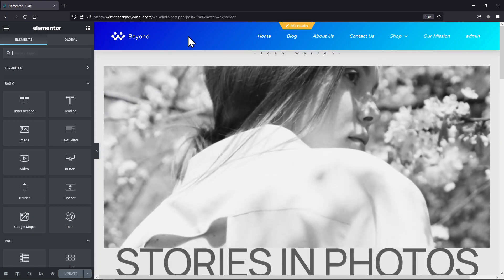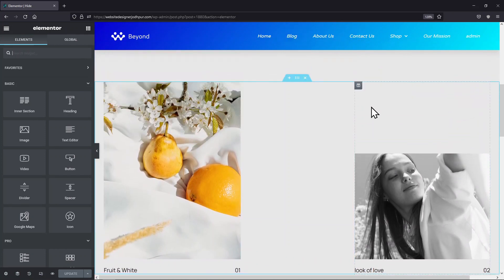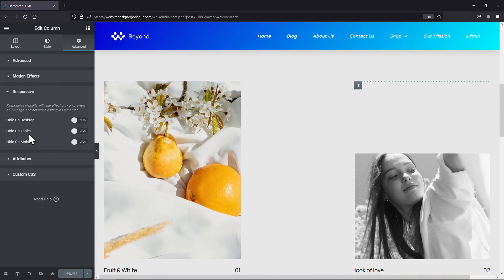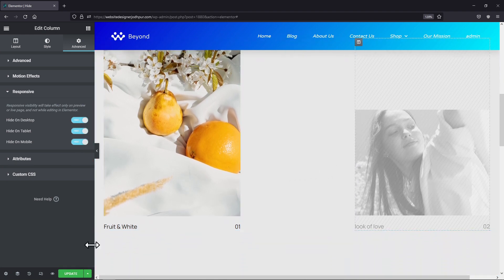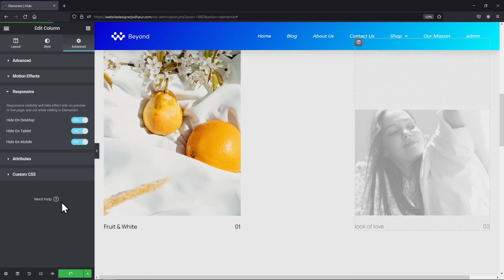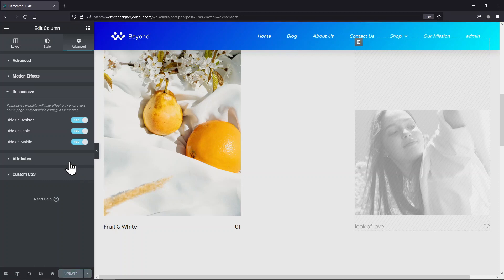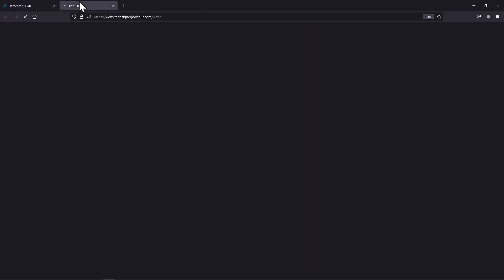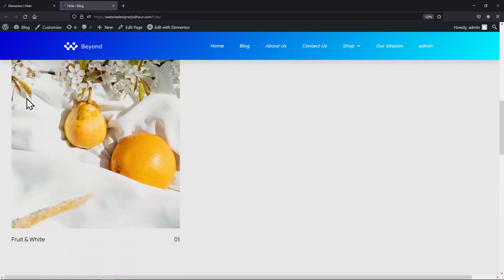How To Hide An Element In Elementor | WordPress Tutorial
Do you want to hide an element in Elementor?🤔

►In this video, you’ll learn how to hide an element in Elementor. Whether you're a beginner or an advanced user of Elementor, this tutorial will be beneficial for you.

►You'll be going through the step-by-step process of hiding an element in Elementor and providing you with tips and tricks to make the process as easy as possible.

So, sit back, relax,😍and let's get started on hiding elements in Elementor💻